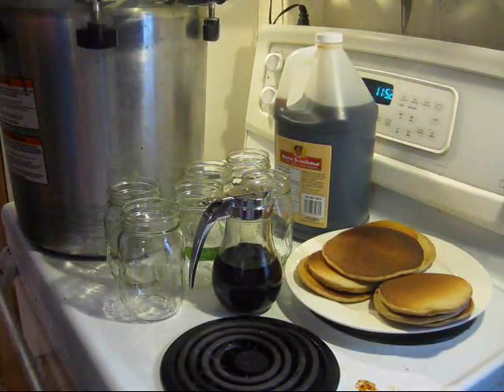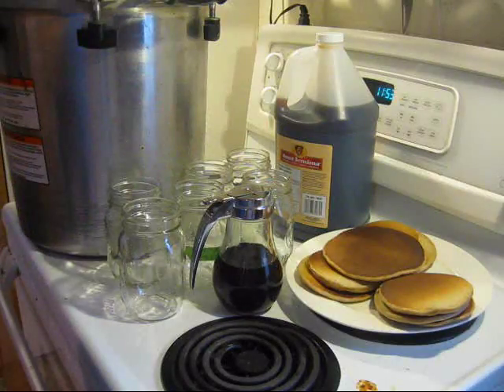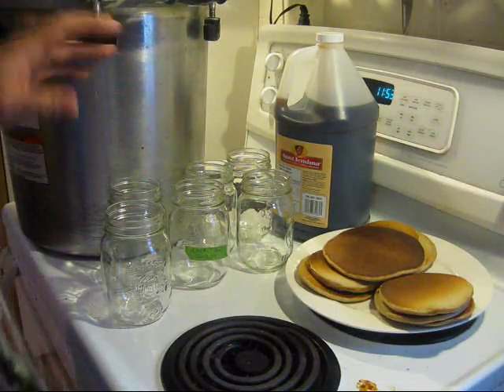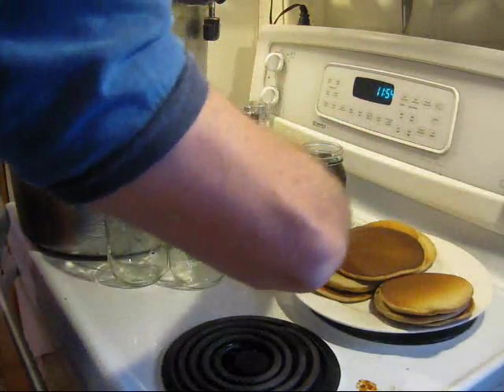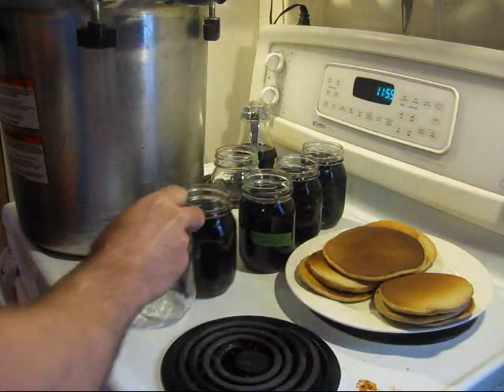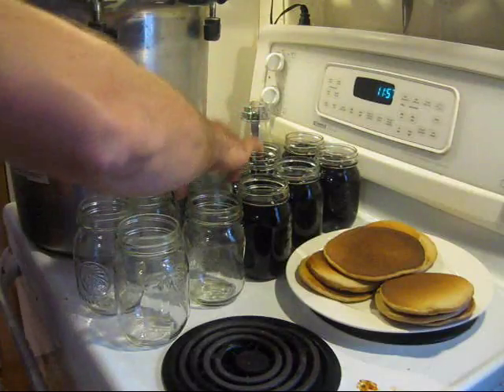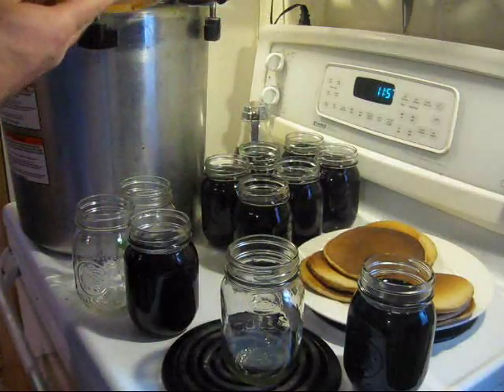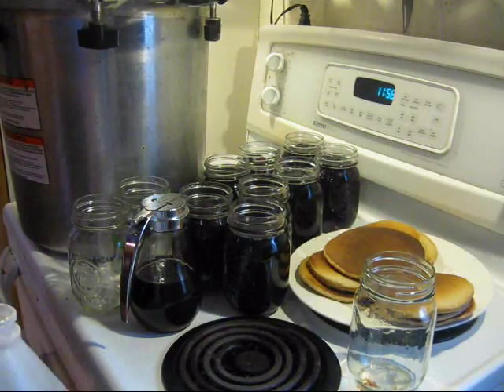Saving Money by Canning Bulk Purchases